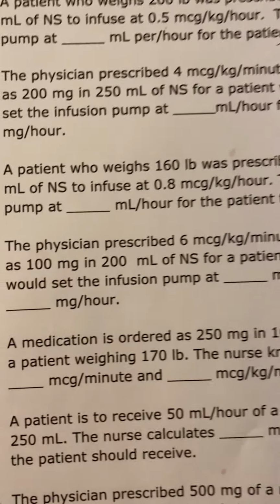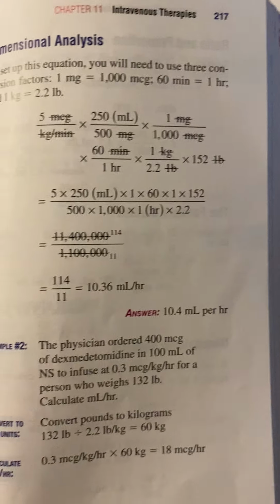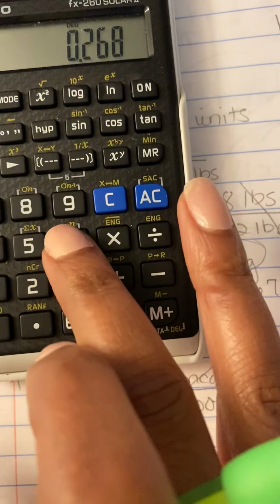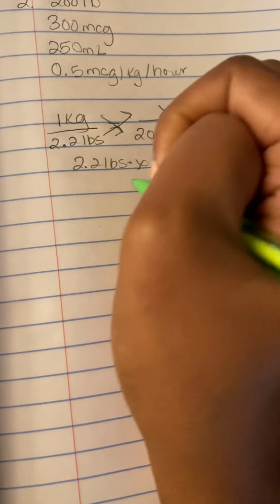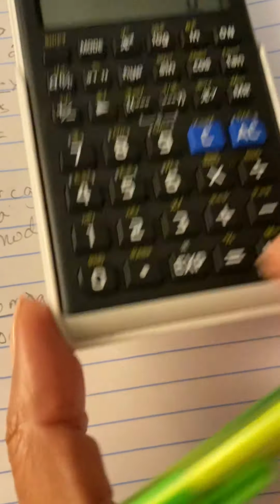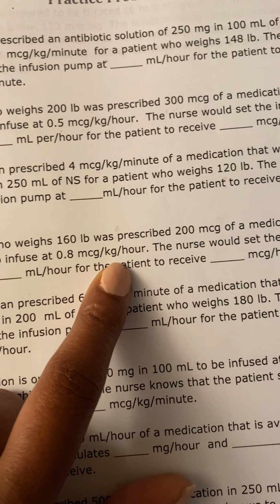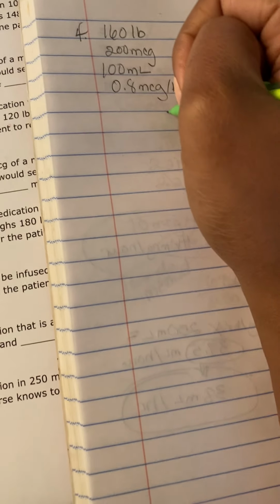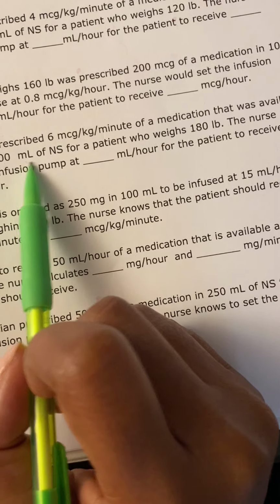Chapter 11 IV Therapy Practice Problems